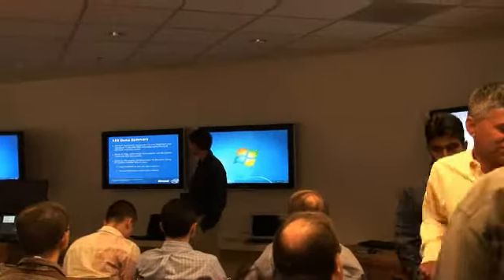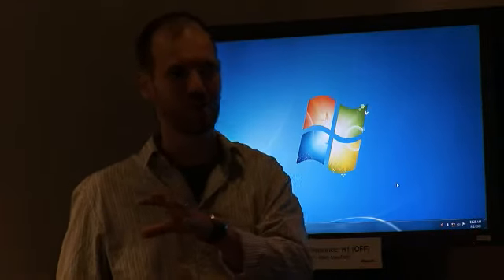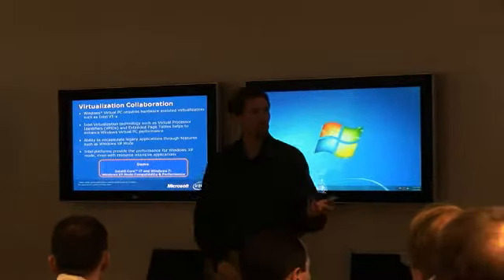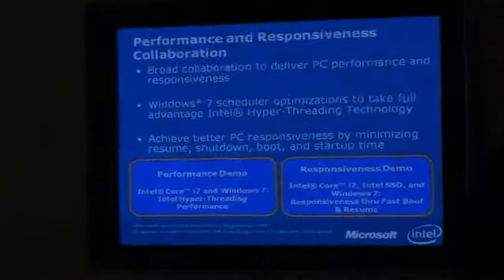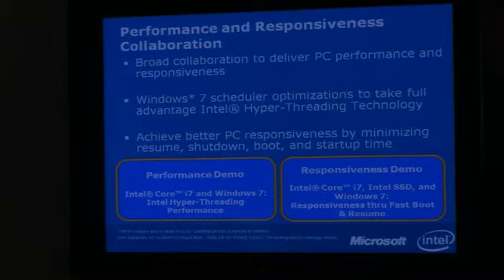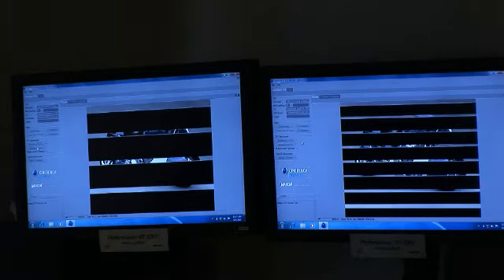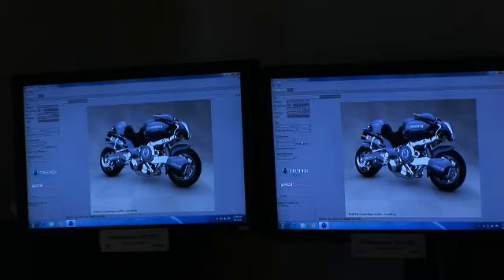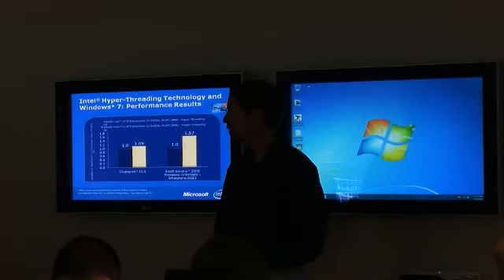Collaboration - Intel & Microsoft - Windows 7